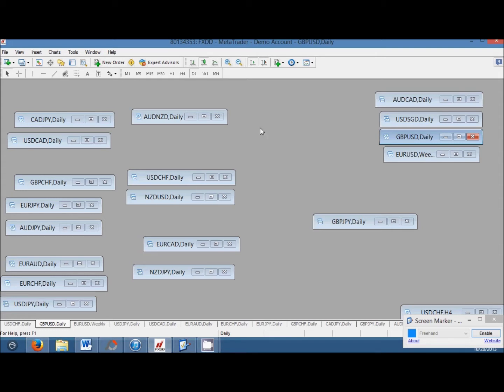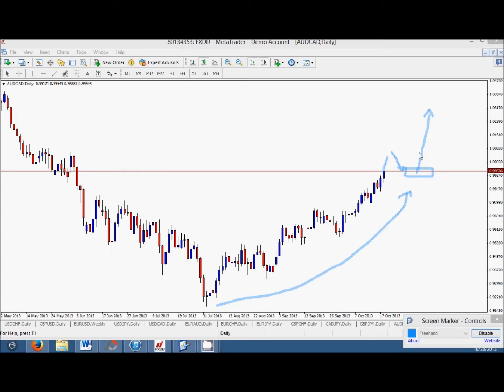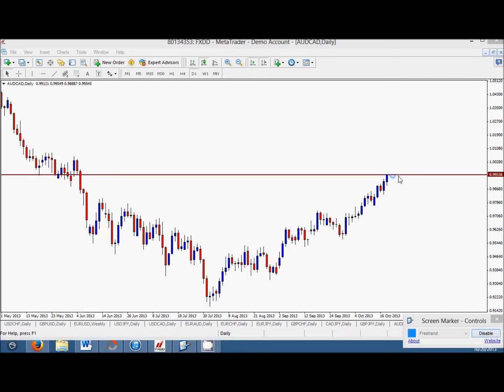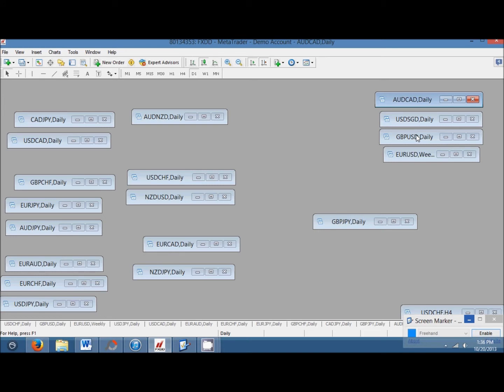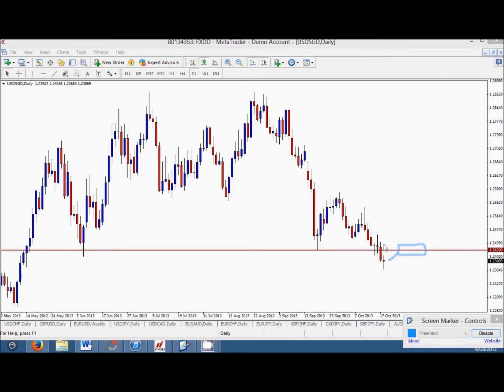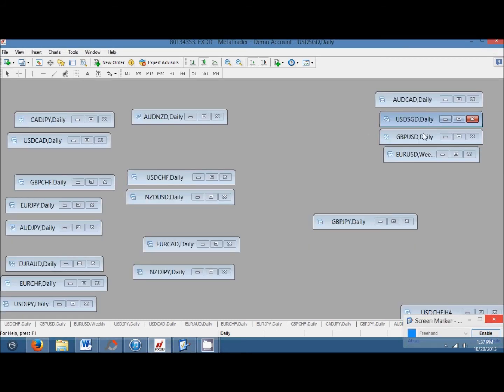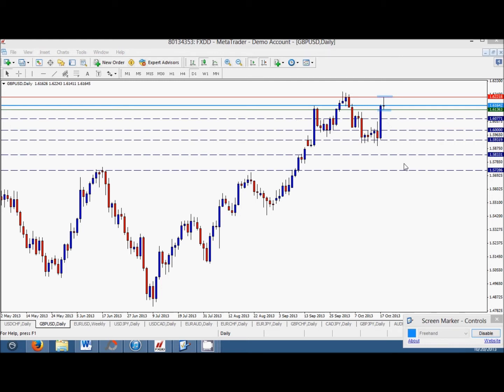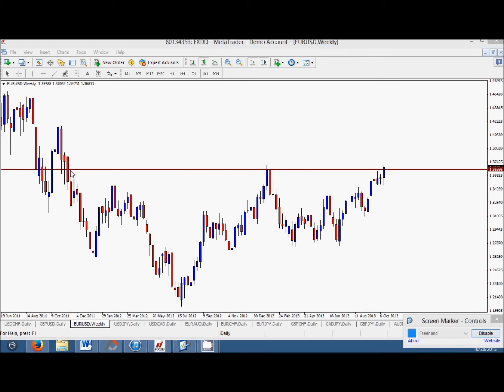The Week Ahead October 20 - October 25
A look ahead onto the upcoming trading week